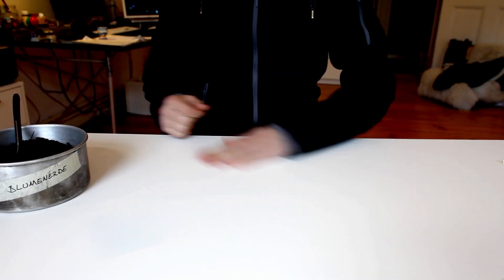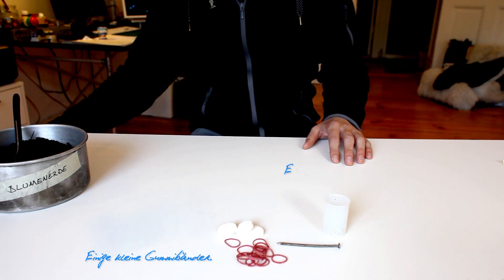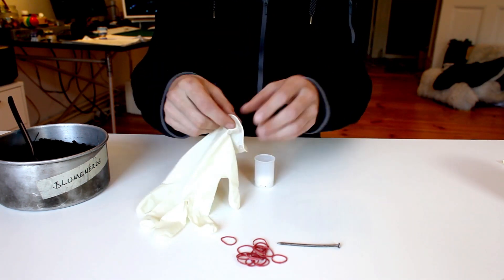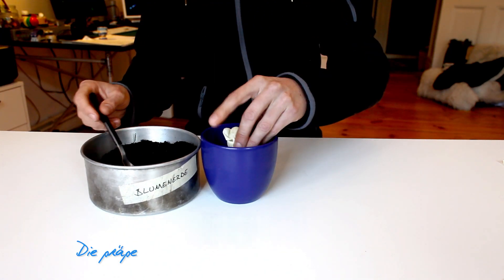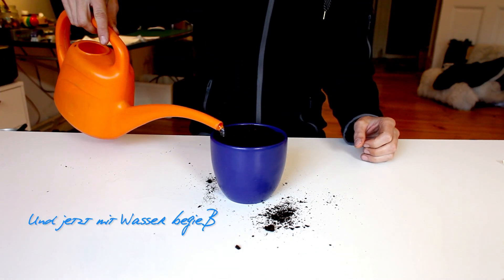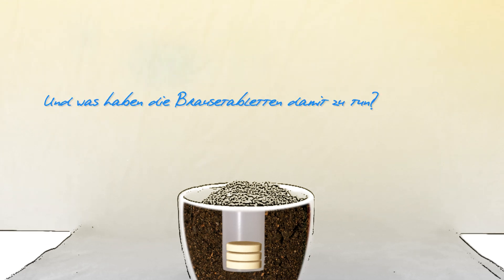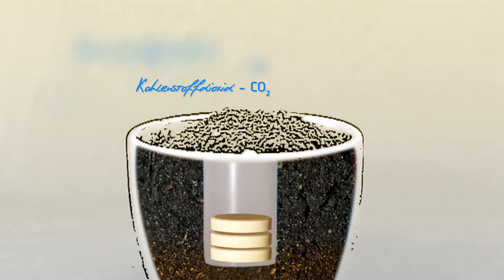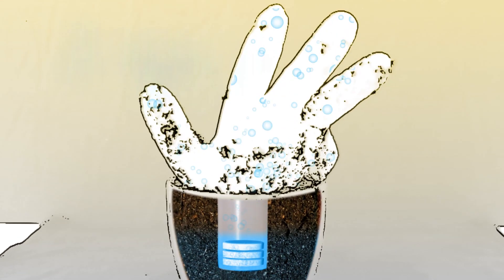Science Comedy Handschuh-Blume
Heute beobachten wir eine merkwürdige Pflanze!
Eine magische Handschuh-Blume.

Wir sind dieser Spur vom Wald bis in die Stadt gefolgt.
Seht selbst was für erstaunliche Bilder wir geschossen haben.

Erklärung zum Film

Was passiert in der Filmdose?
Warum wächst die “Pflanze”?
Und was haben die Brausetabletten damit zu tun?

Brausetabletten bestehen aus Zitronensäure und Natriumhydrogencarbonat (NaHCO3) dann sind noch Süßungsmittel, Aromen und Vitamine enthalten.

Im Natriumhydrogencarbonat ist Kohlenstoffdioxid fest gebunden. Bei Zugabe von Wasser reagiert die Zitronensäure mit dem Natriumhydrogencarbont. Dabei wird  gasförmiges Kohlenstoffdioxid CO2 freigesetzt. Das Gas dehnt sich aus und bringt so die “Pflanze” zum wachsen.

Wir lassen jetzt noch ein paar “Pflanzen” wachsen.

Ich hoffe ihr hattet Spaß und konntet was dazu lernen!

Oder besuche eine von Magic Andy´s Bühnen Shows in Eurer Stadt!
Unter sciencecomedy.de findest du alle Termine!